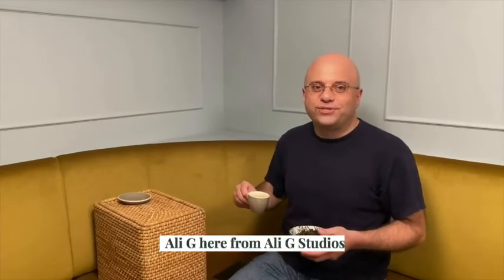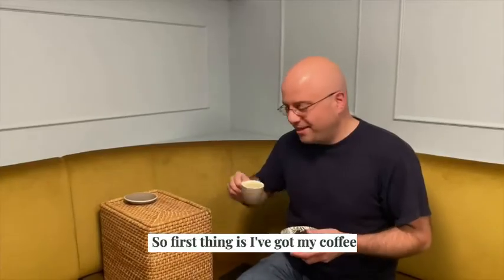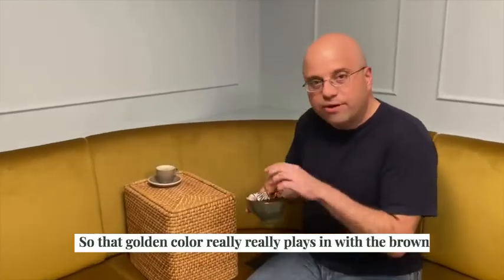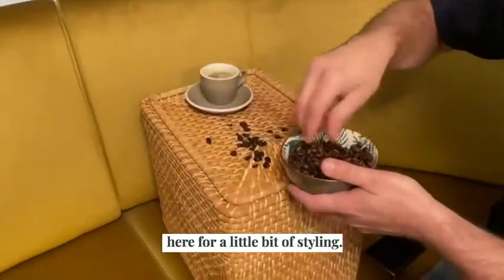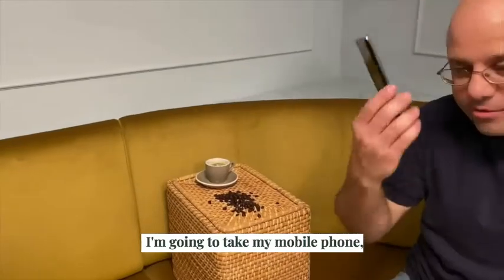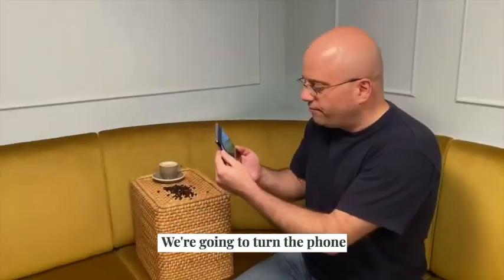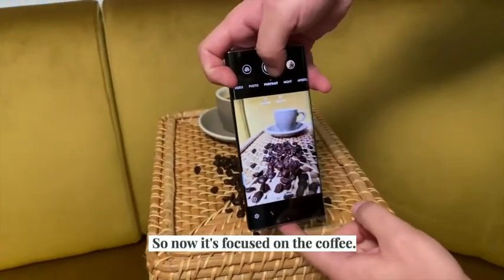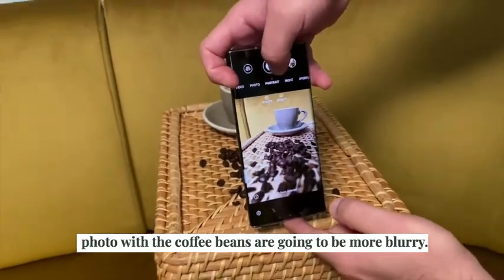FOOD PHOTOGRAPHY: How to take amazing COFFEE PHOTOS on your MOBILE PHONE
Love coffee AND photography? This video is for you! In this video you'll learn how to make your coffee photos much more interesting. Mobile Photography Ideas, Tips and Tricks that are easy to learn, regardless if you're an Android or iPhone user. As mobile phone cameras & technology continue to improve, I hope to empower and inspire as many people as possible to improve their photography skills. Big thanks to Banyan Workspace in Hong Kong for helping to put this video together.